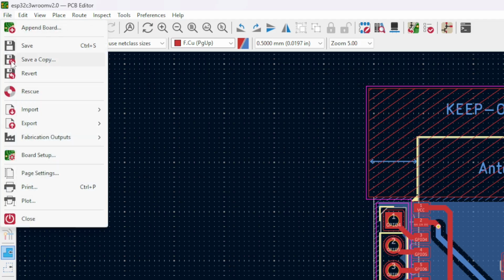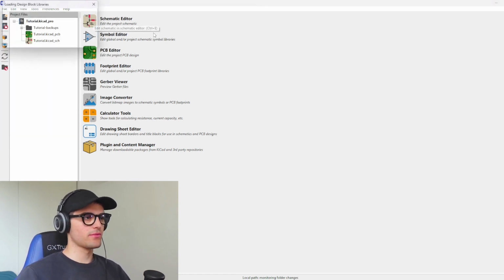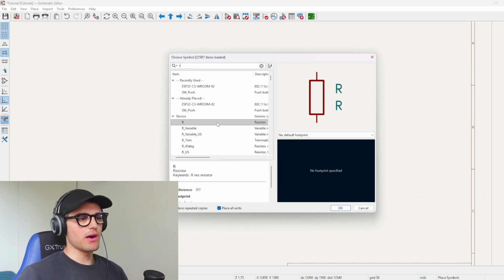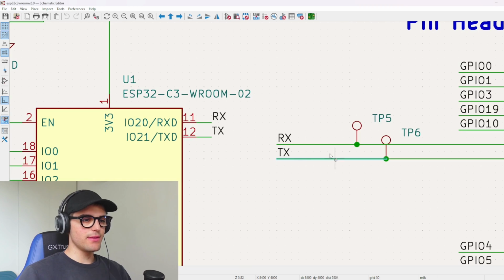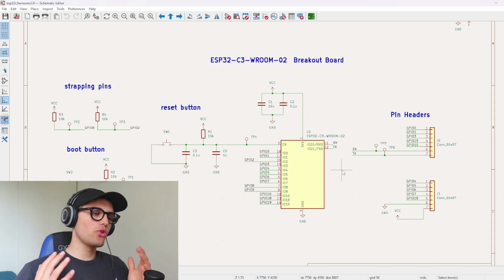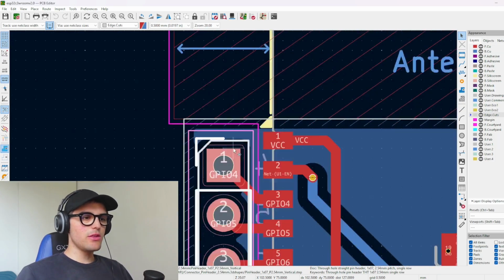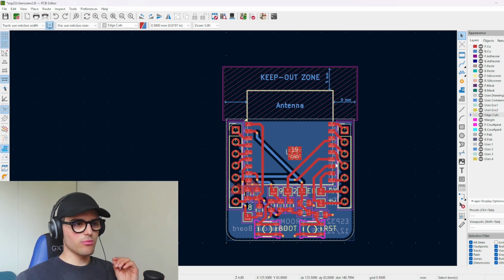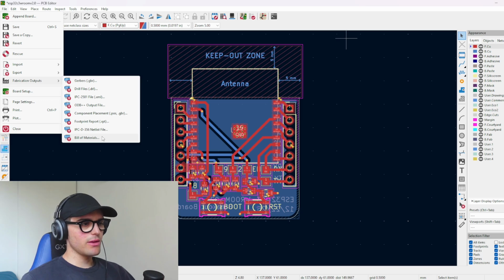From Idea to Working PCB: The KiCad Workflow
In this video, I’ll show you my complete workflow, from concept, to schematic, to PCB layout, all the way to generating Gerber files for production.
This is the same process I use in real projects, explained step by step.

Chapters:
00:00 Intro
01:07 Schematic
04:32 PCB Layout
08:18 Outro